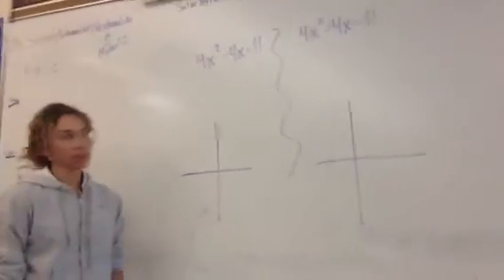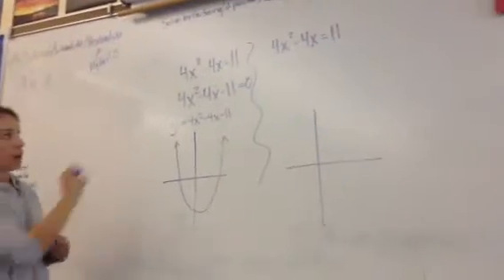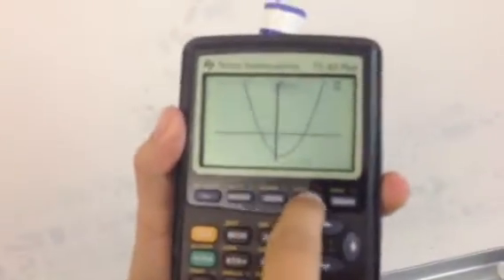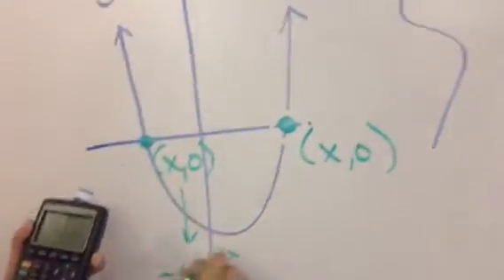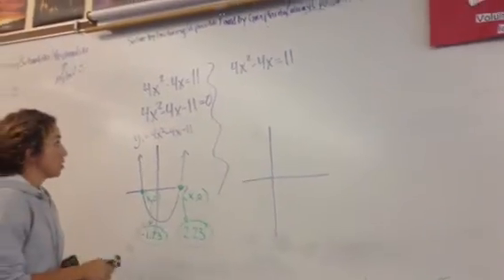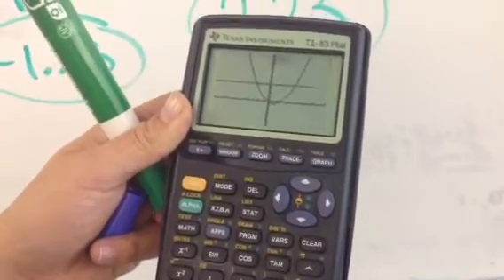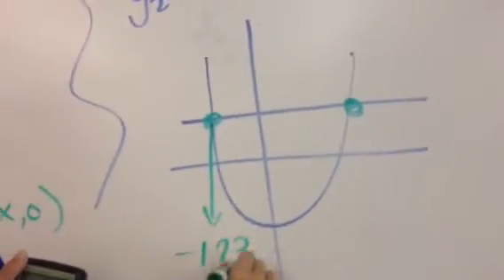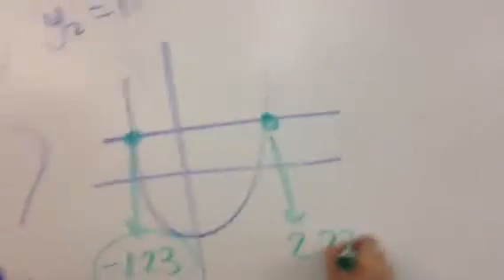Solving by graphing